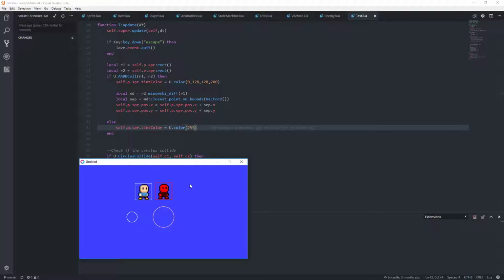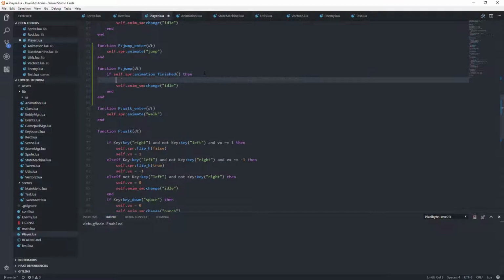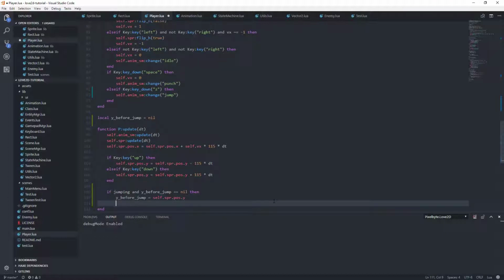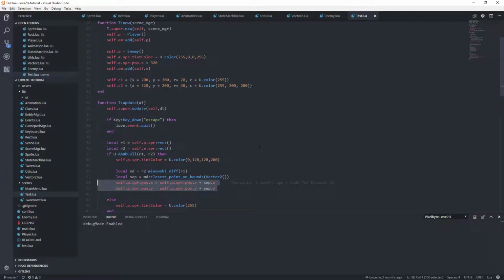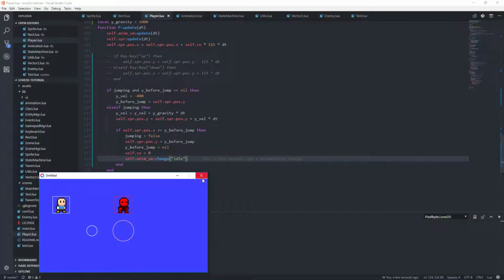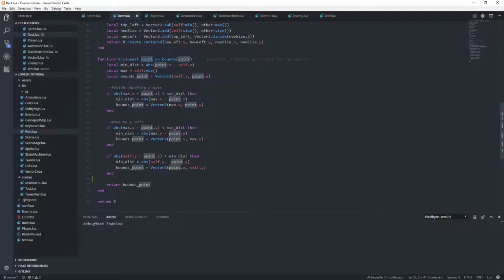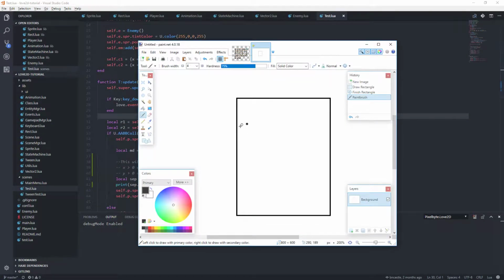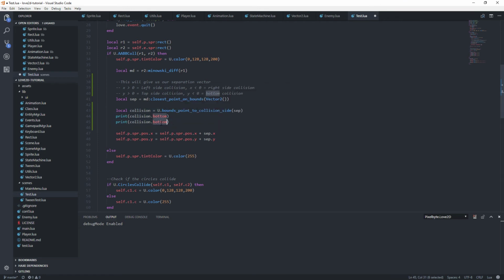Love2D Tutorial Ep37: Our player Jumps and more Bounding Box fun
Our player gets the ability to jump, a bugfix to the Animation module, and some more Axis-Aligned Bounding Box fun.